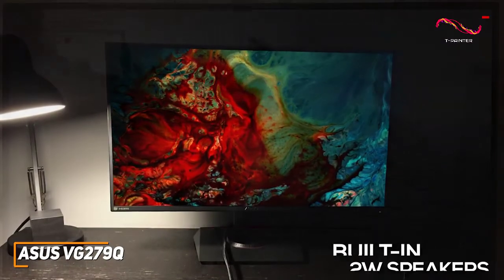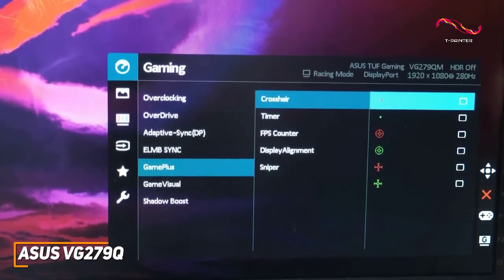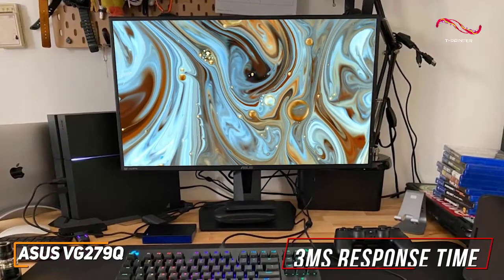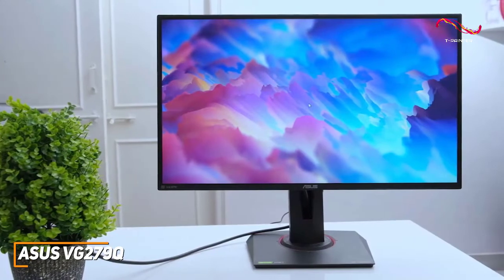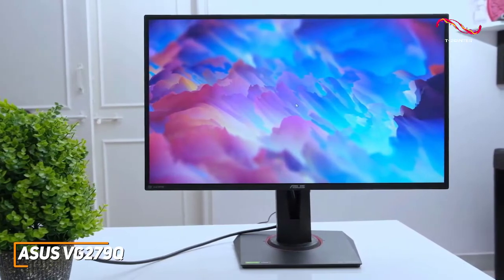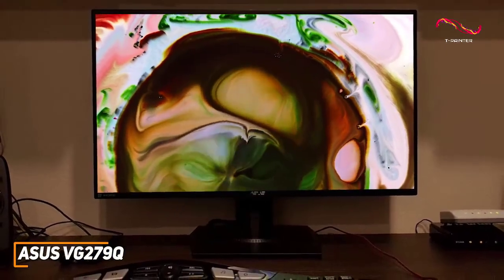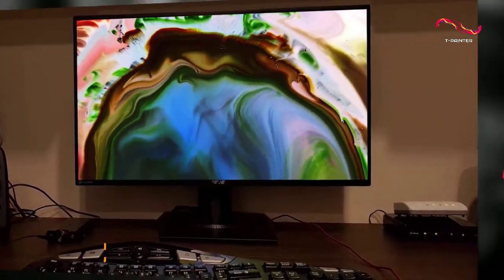Best 144Hz Gaming Monitors in ( 2025 Updated links ) | 2 | Asus VG279Q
amazon offer